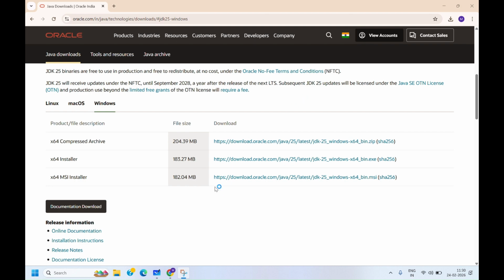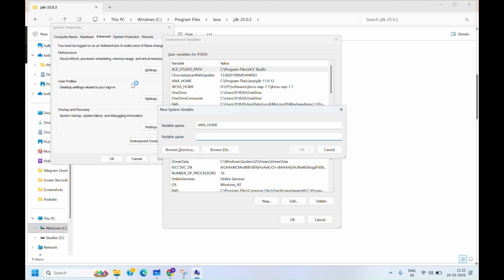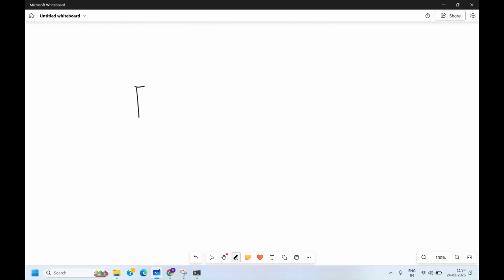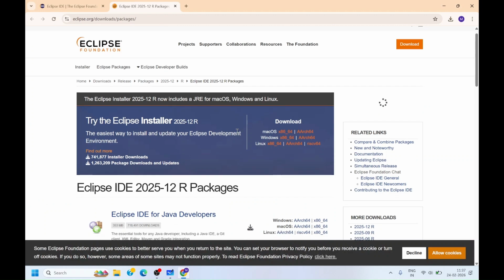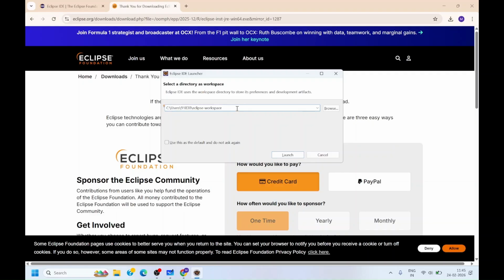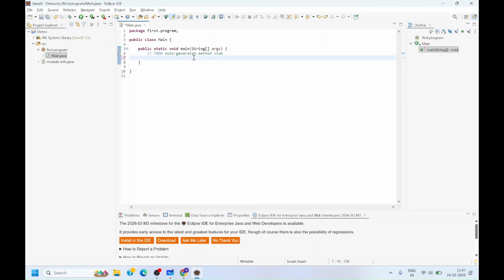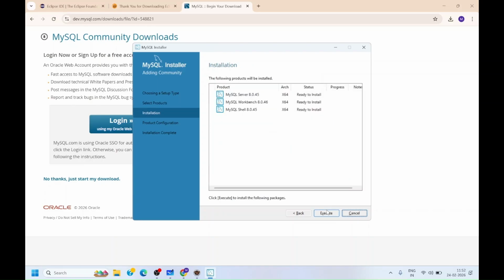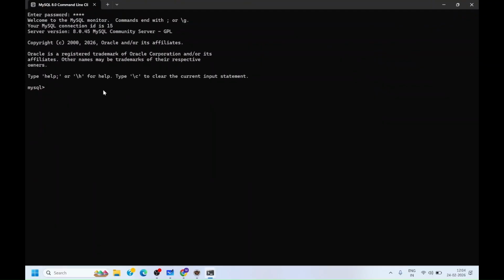How to Install Java, Eclipse IDE & MySQL on Windows 11 (Step-by-Step Guide for Beginners)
How to install Java, Eclipse IDE, and MySQL on Windows 11 step by step for beginners. This complete guide helps you set up the Java JDK, configure environment variables like JAVA_HOME, install Eclipse IDE, and set up MySQL Server correctly.

Welcome to DevByManoj! 🚀 In this tutorial, I’ll walk you through setting up the complete Java development environment on Windows 11 from scratch.

Whether you're starting programming, preparing for interviews, or building your first project, this setup is the foundation for Java and database development.

By the end of this video, your system will be fully ready for Java development and MySQL database usage.

📌 In This Tutorial You Will Learn:
✔ Complete Java development environment setup
✔ Proper configuration of JAVA_HOME and system variables
✔ IDE setup for Java programming
✔ MySQL database installation and configuration
✔ Final verification to ensure everything works smoothly

⚠️ Always download software from official websites to avoid unsafe or corrupted files.

• Programming Beginners
• Aspiring Java Developers
• Anyone setting up Java on Windows 11